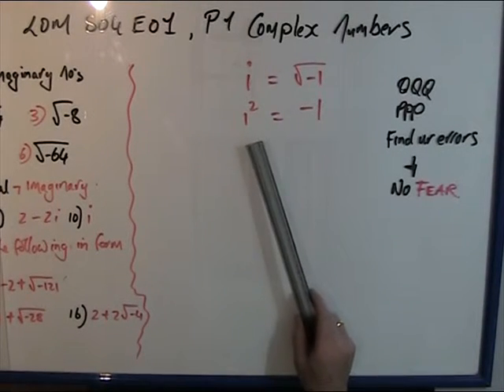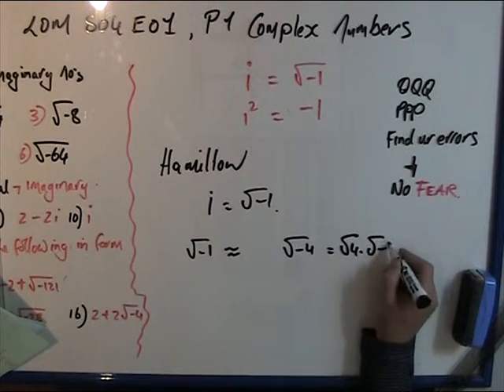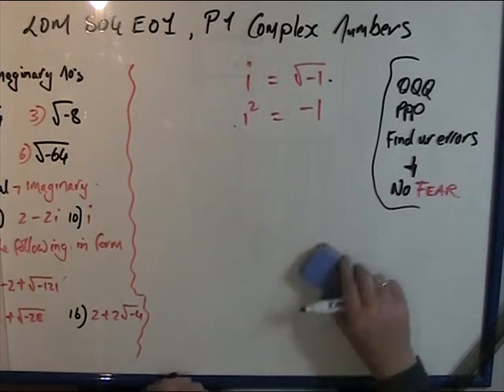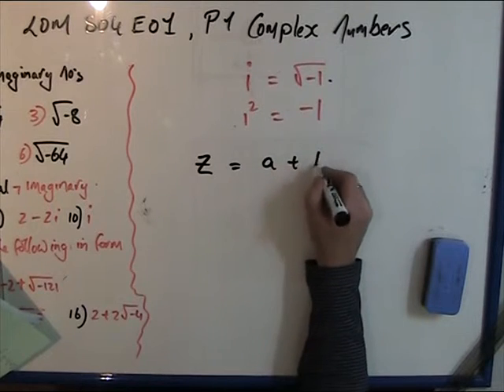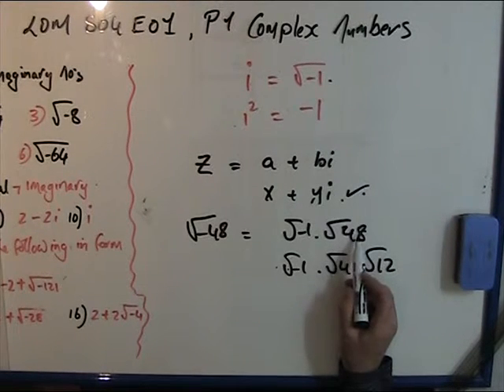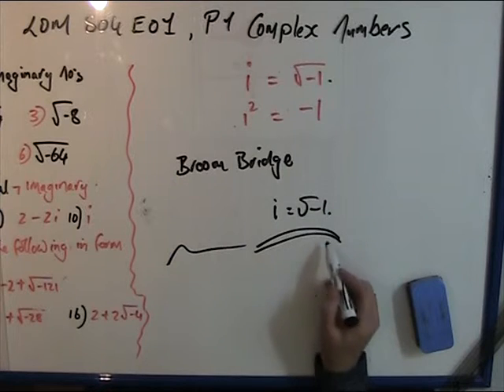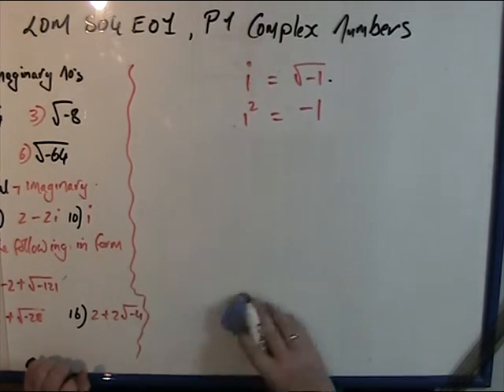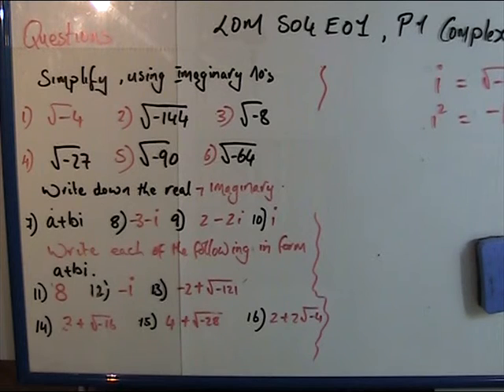Maths LOM S04E01 P1 Complex Numbers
Basics of Complex Nos. due to discovery by Hamilton (Irish) of i -iota as in havent got one ! I have explained the concepts of this misunderstanding.
Maths for Ordinary Leaving Cert.Paper 1 Question 4 .